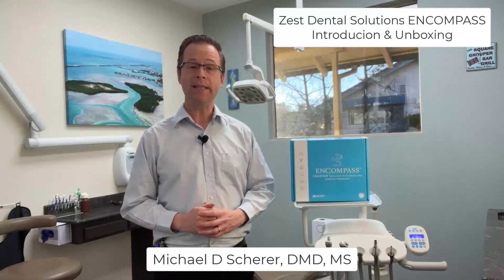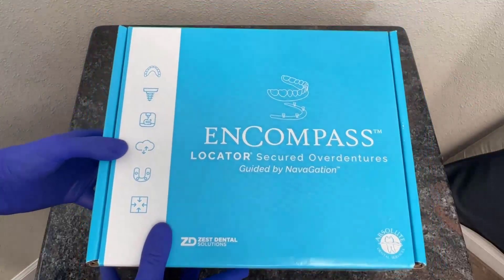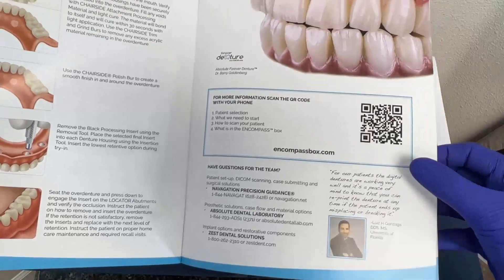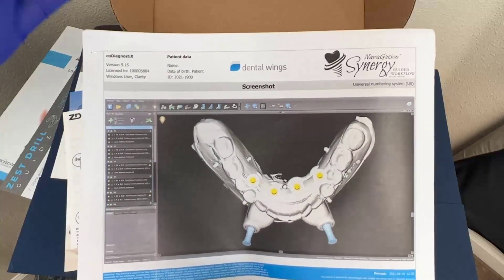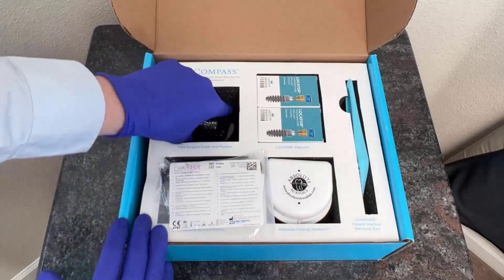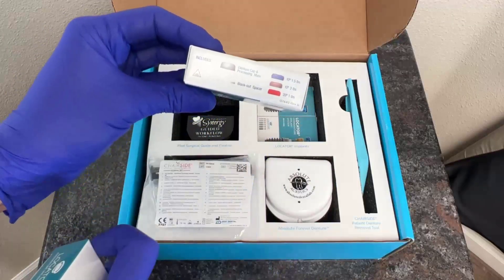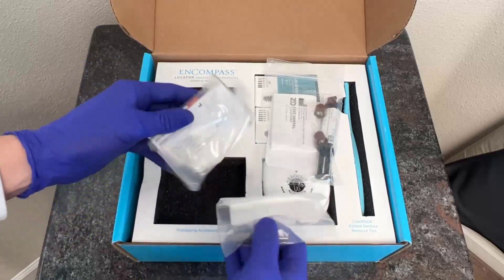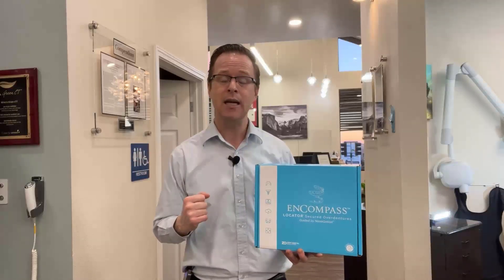Zest ENCOMPASS - Introduction & Unboxing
Dr. Michael Scherer introduces the Zest Dental Solutions ENCOMPASS solution - an all-in-one box implant overdenture solution!

What is ENCOMPASS? ENCOMPASS is a customized package that has a 3D printed pilot surgical guide and patient-specific customized surgical plan from Navigation Synergy, LOCATOR Overdenture Implant System (LODI) implants, an Absolute Forever Denture 3D printed on Carbon, processing components including CHAIRSIDE attachment processing material, finishing burs, and a denture removal tool!! Wow, everything **except** the kitchen sink!!

Dr. Scherer discusses in further the details of the kit, the system, and what's inside of the Zest ENCOMPASS box!